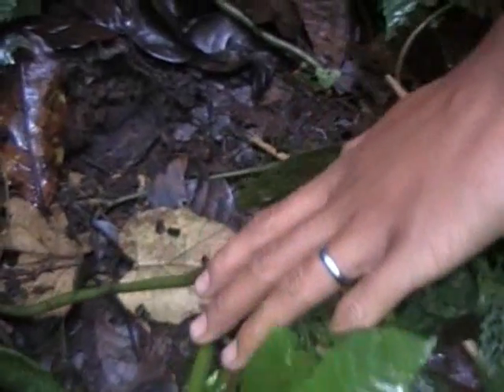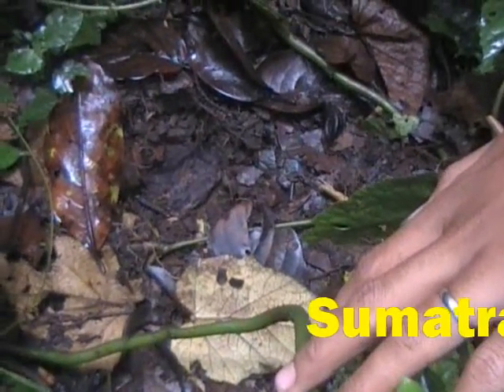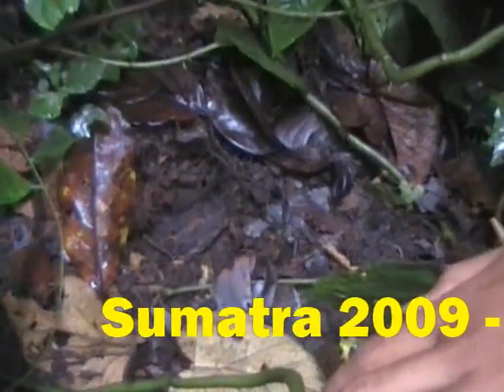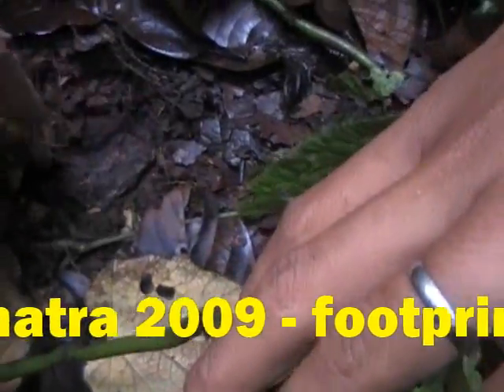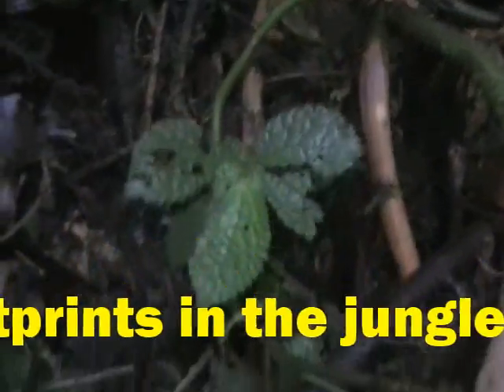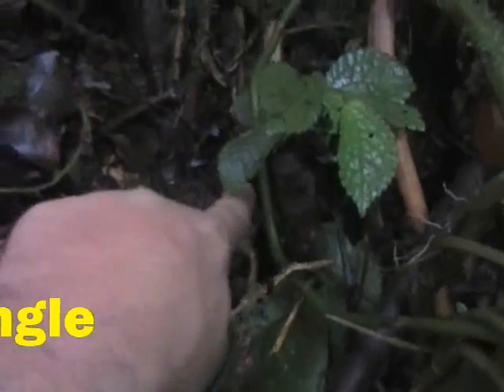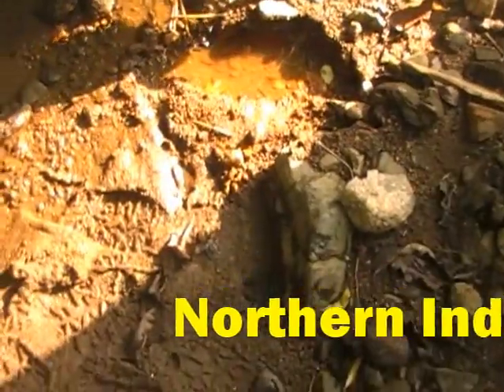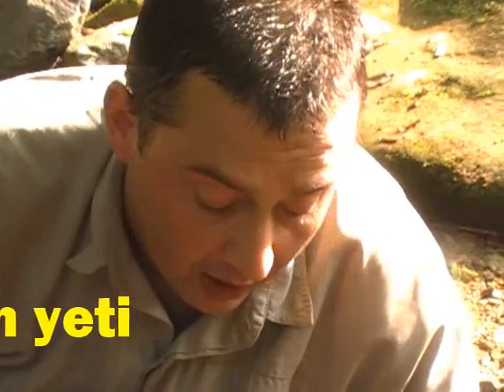PROMOTIONAL FILM FOR THE CFZ EXHIBITION AT BARNSTAPLE MUSEUM OCT/NOV 2012